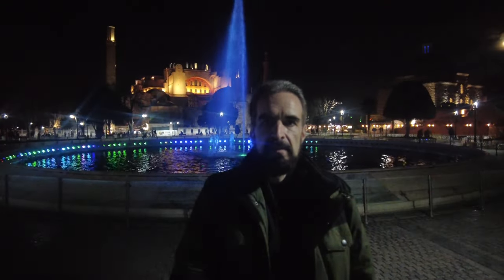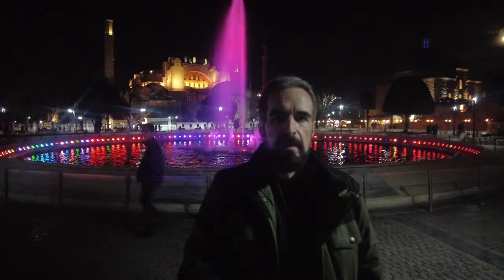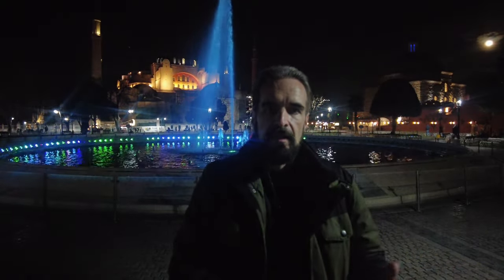Exploring The Hippodrome Site In ISTANBUL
During the full moonlight, I stand next to a lighted fountain in front of the Hagia Sophia and then tour the site of the former 1700 year old Hippodrome in Istanbul where the Romans held chariot races.  It was once the second largest structure in Constantinople behind the ancient city walls.  The arena seating structures were removed, but the area where the tracks were are still marked along with the two Roman columns and the Egyptian obelisk that stood in the middle of the track.